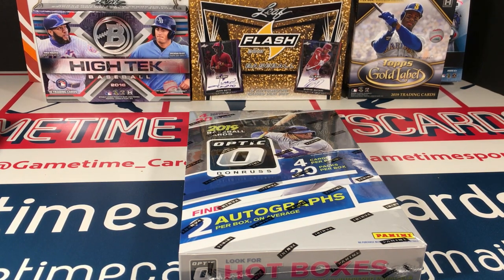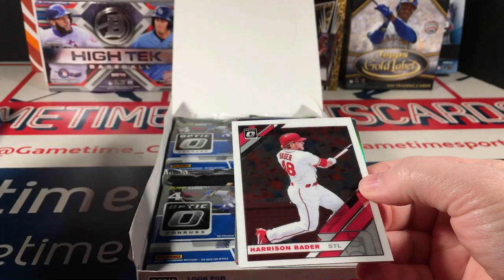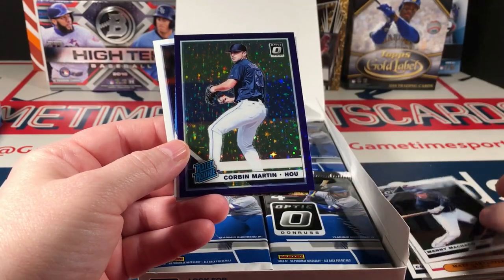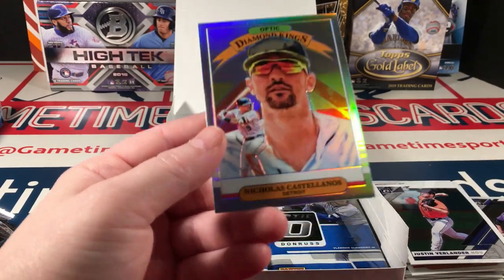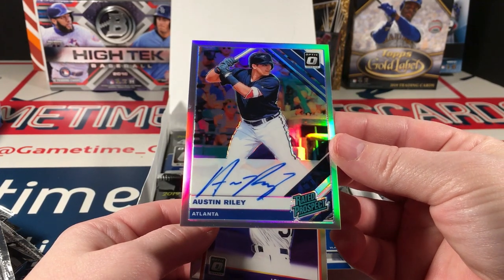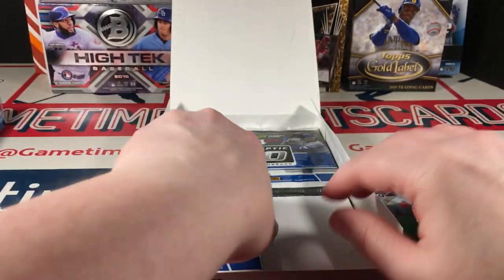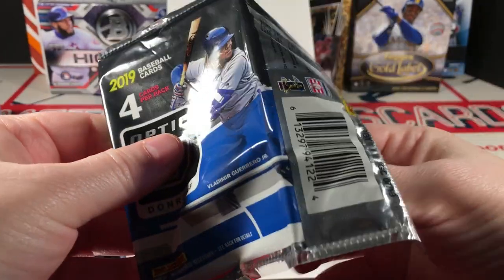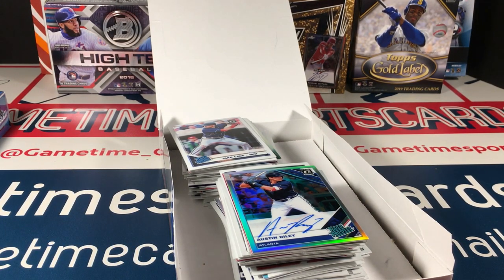2019 Panini Donruss Optic Baseball Hobby Box Break - Yordan Alvarez RC Auto!